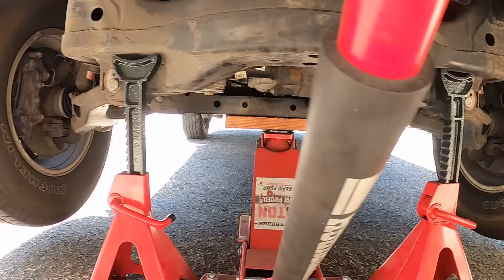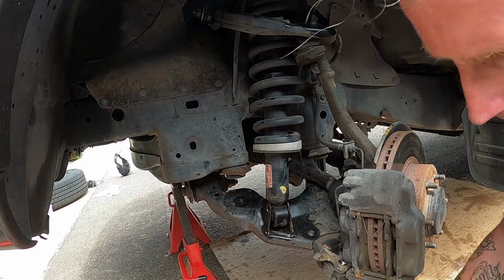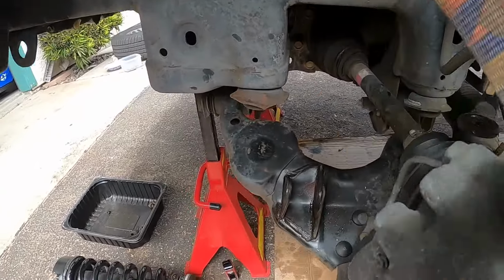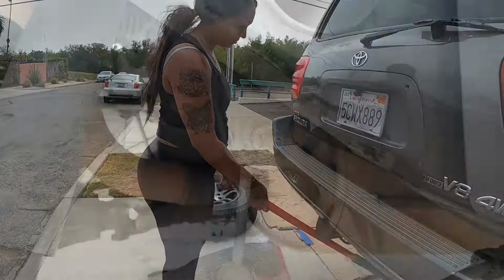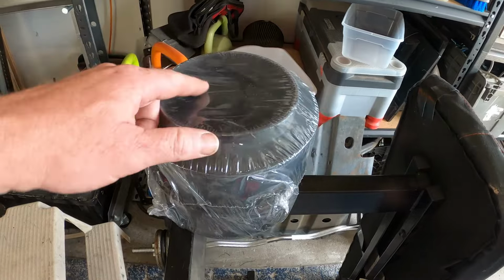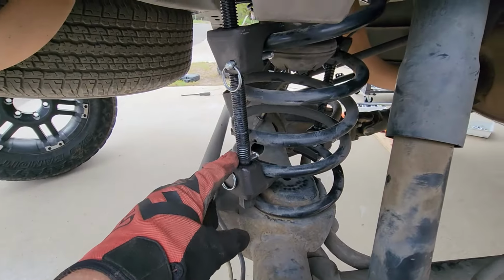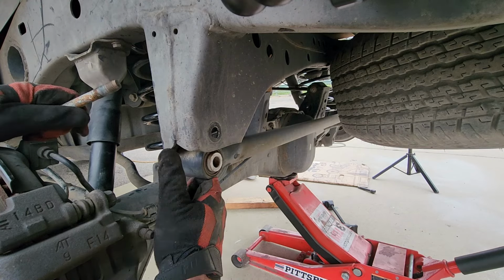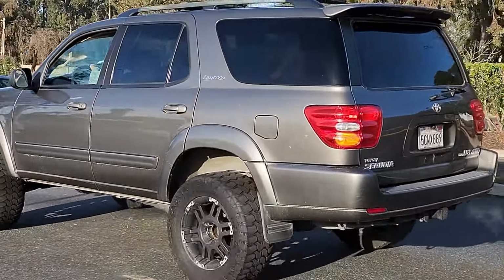3" Spacer Lift Install // Step by Step // Toyota Sequoia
* Sadly the rear spacers I used in this video are no longer available on eBay and I have no recommendations on where to find them *

The sellers on eBay are always changing, you need to make sure you get the correct spacers. The front spacers are all the same, but the rear springs are different depending on if you have the tow package and/or the third row seat.

Measurement from ground to center of front fender well - 38½"
Measurement from ground to center of rear fender well - 39½"

Tires in this video are:
33x12.50R18 Delinte DX-9 Bandit M/T

Coastal Offroad makes the best high clearance bumper kits out there!
Skid Row Offroad makes the toughest skid plates for your 4x4!